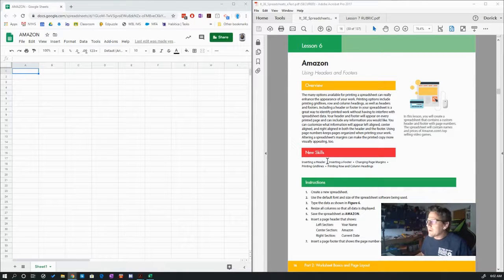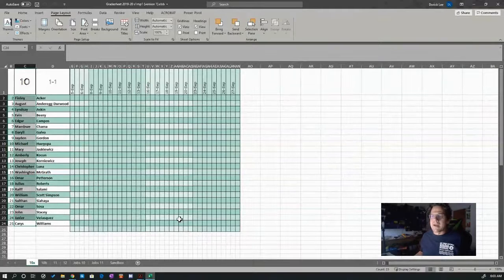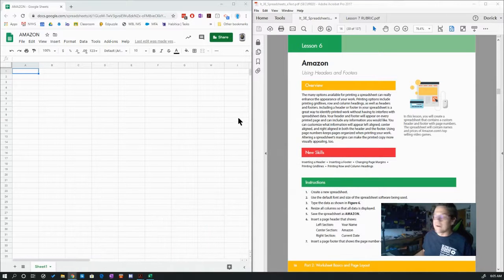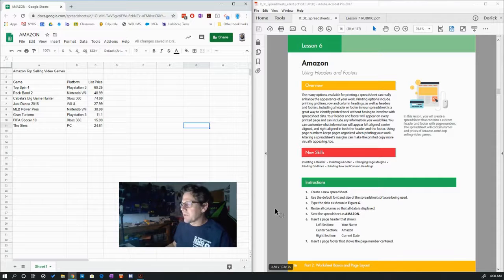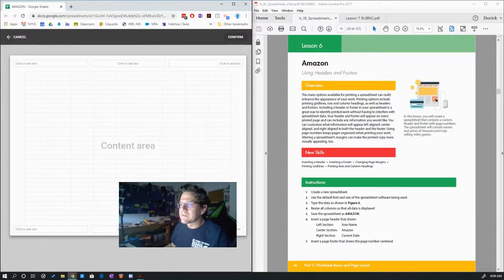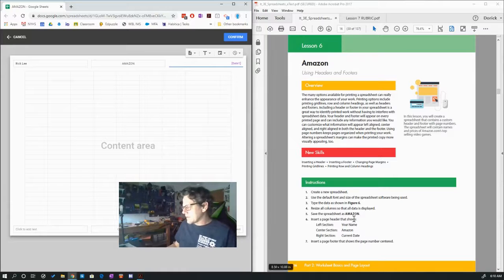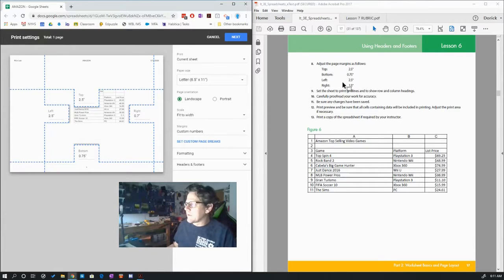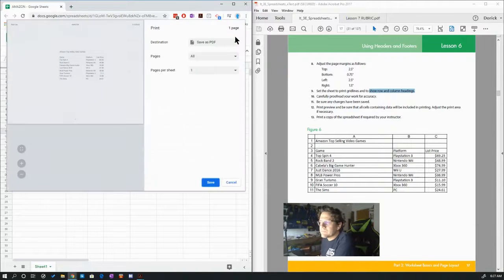Lesson 6 - Using Headers and Footers